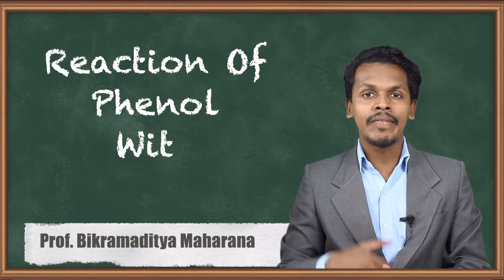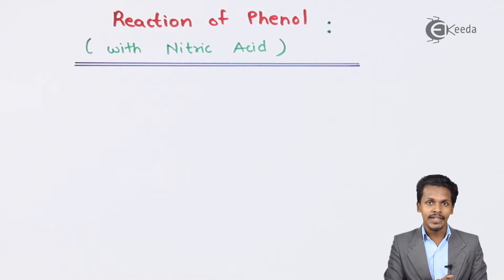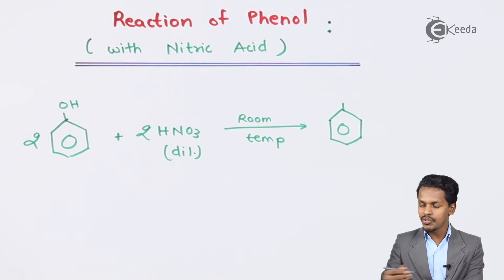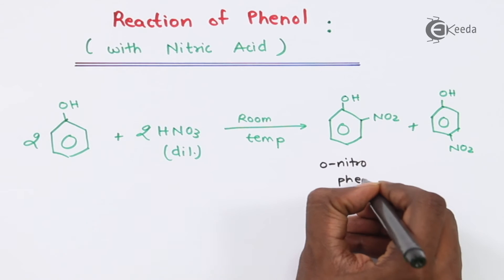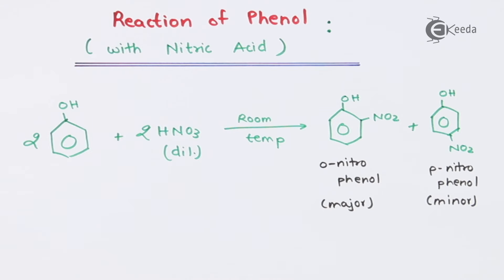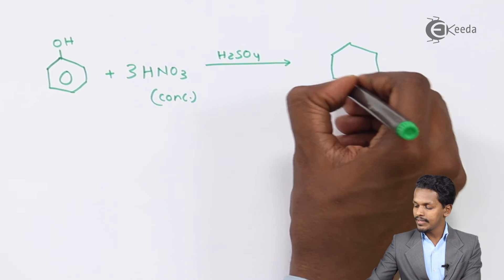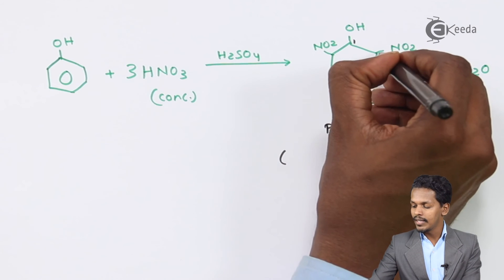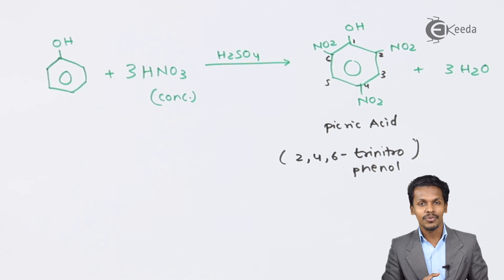Reaction of Phenol With Nitric Acid - Alcohols, Phenols and Ethers - Chemistry Class 12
Reaction of Phenol With Nitric Acid Video Lecture from Alcohols, Phenols and Ethers Chapter of Chemistry Class 12 for HSC, IIT JEE, CBSE & NEET.

Happy Learning : )